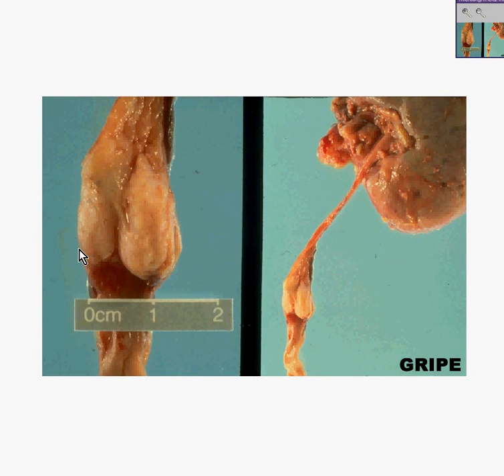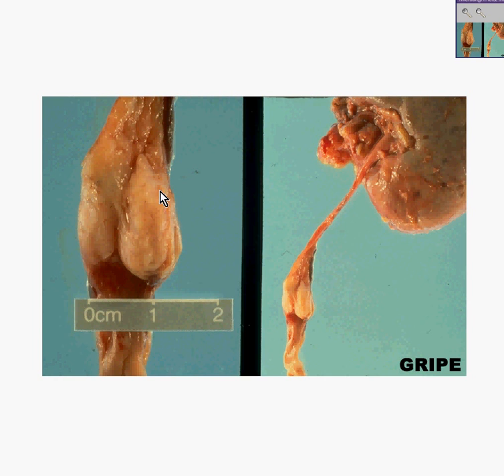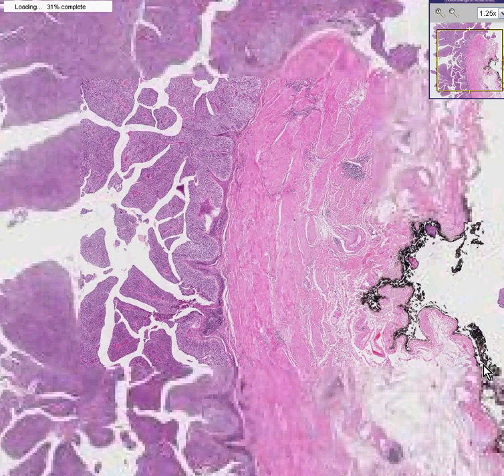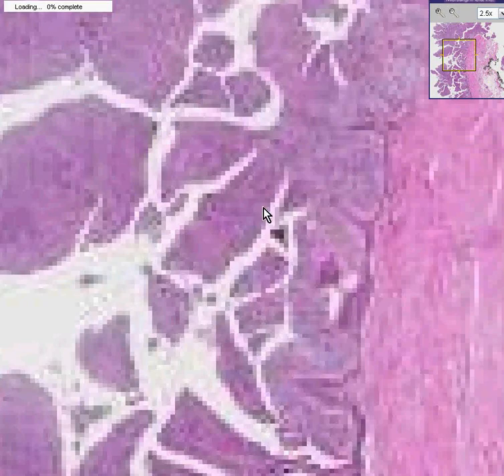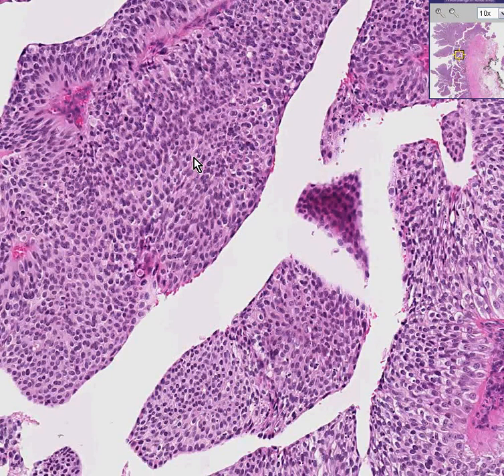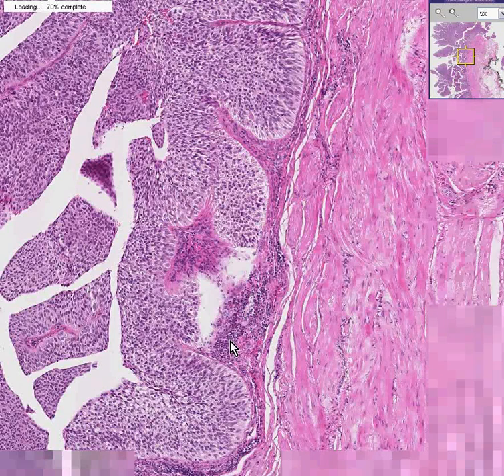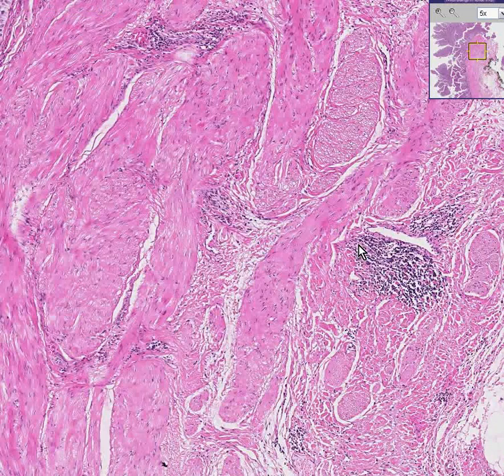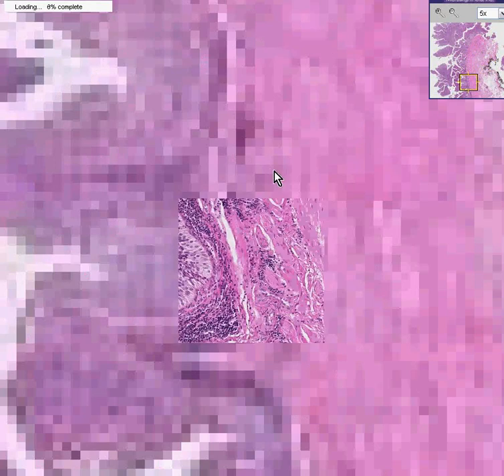Histopathology Ureter--Transitional cell carcinoma